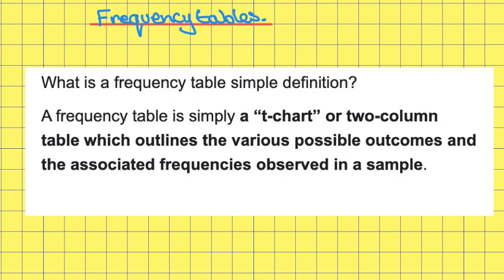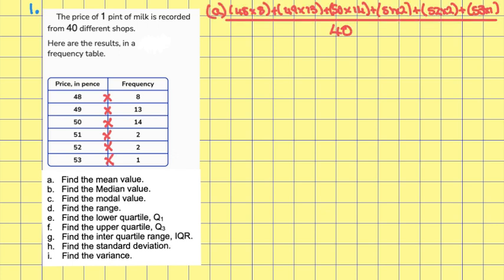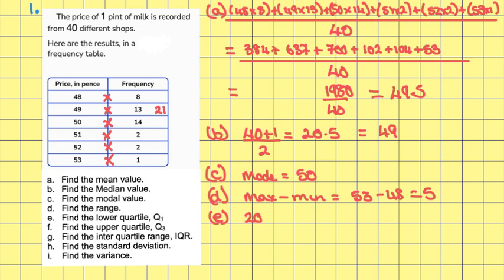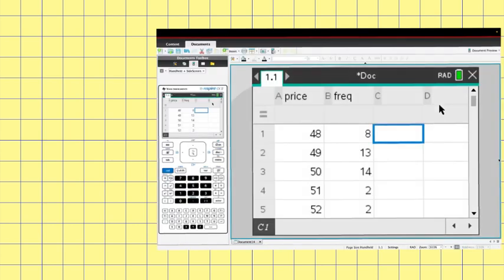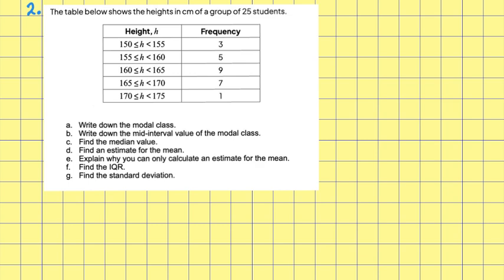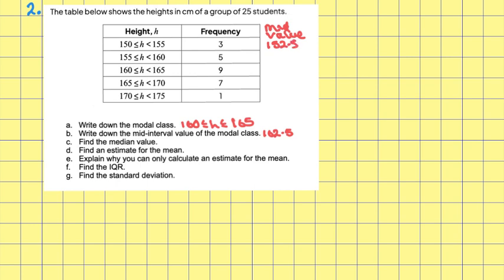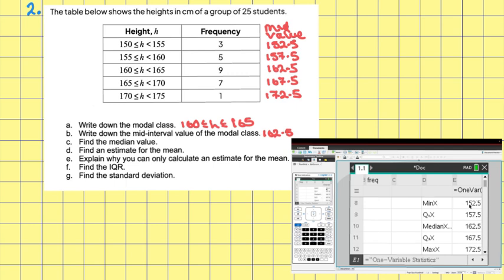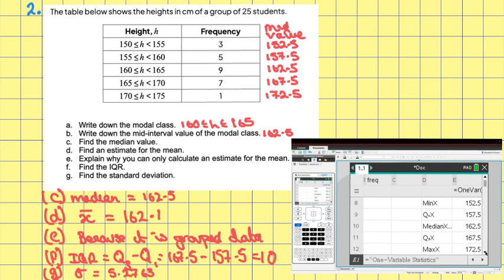4 3 2 Frequency tables